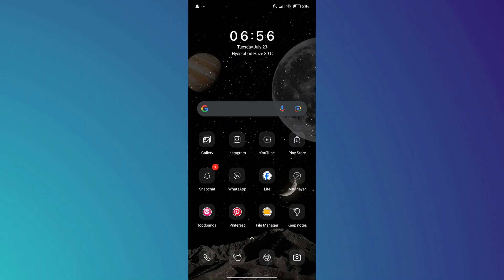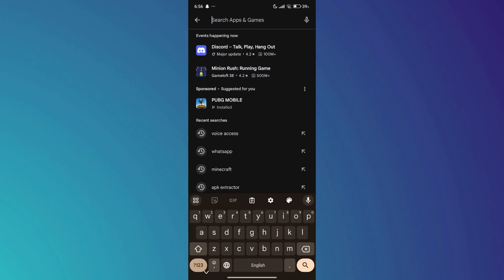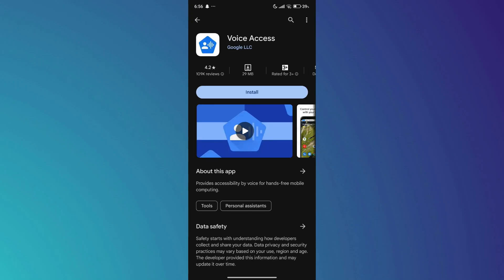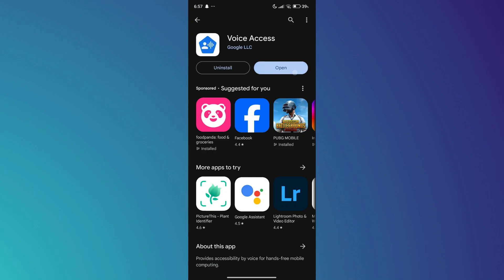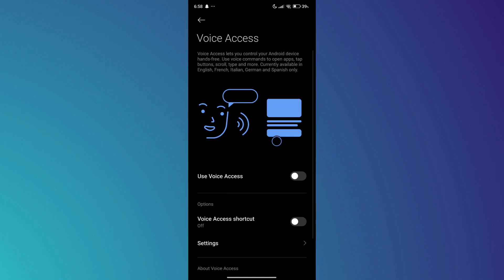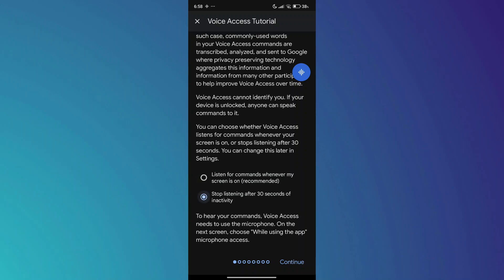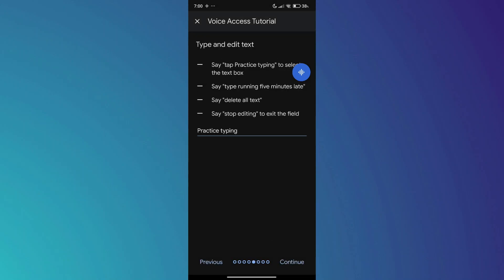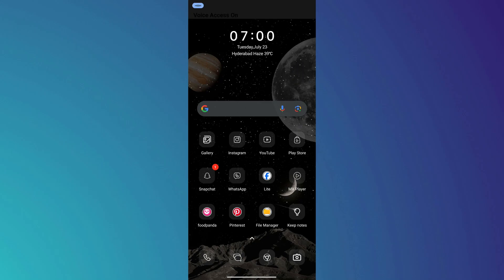How To Use Siri On Android Phone (2024) | Put Siri On Your Android Phone!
Want to use Siri on your Android phone? While Siri is not officially available on Android, this guide shows you how to get a similar experience and integrate Siri-like functionality on your Android device in 2024!